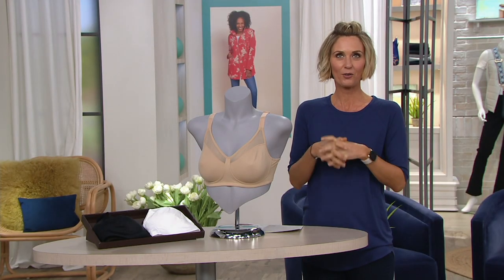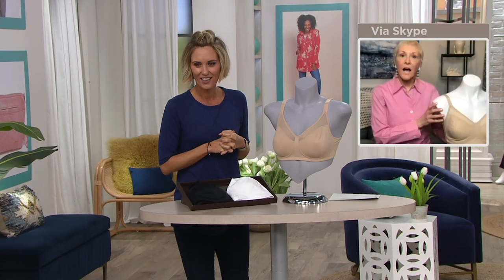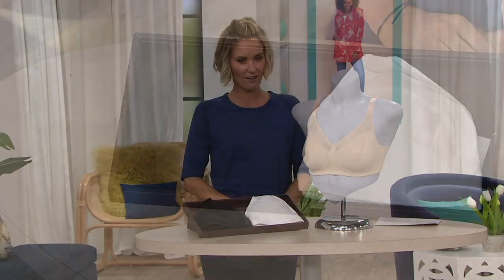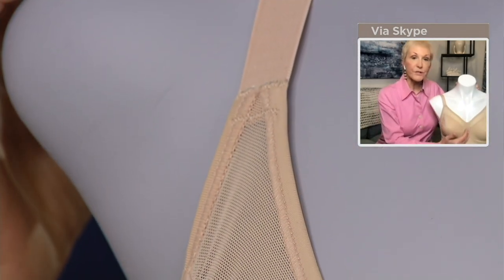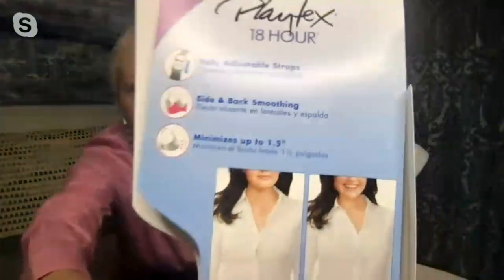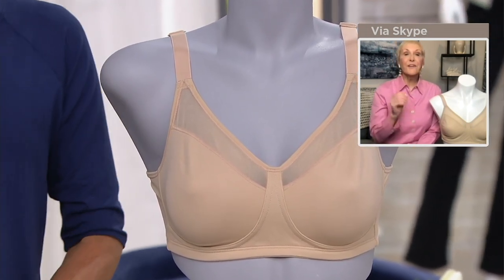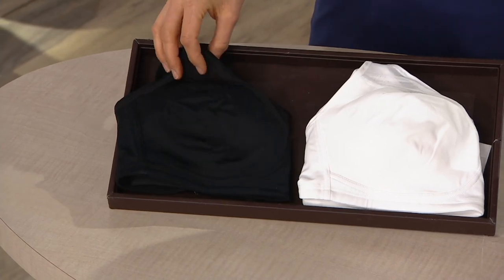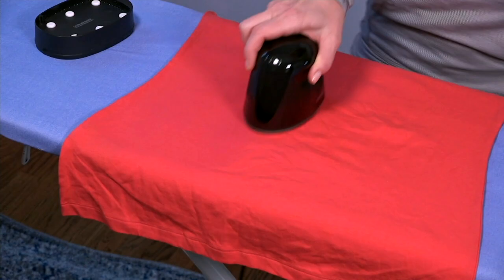Playtex Smoothing Wirefree Minimizer Bra on QVC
Playtex Smoothing Wirefree Minimizer Bra

A wirefree bra that tames the bust area with frump-free full-coverage? This is the bra-bestie of our dreams. From Playtex.